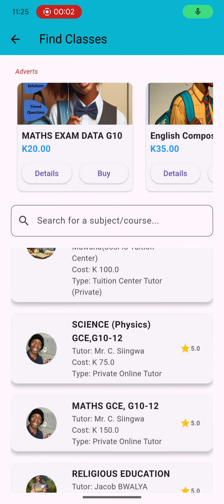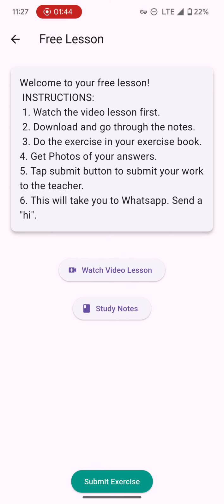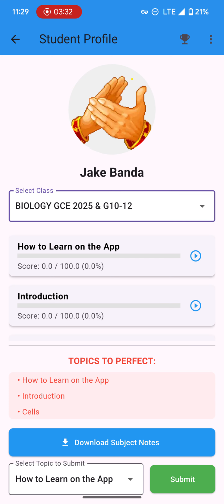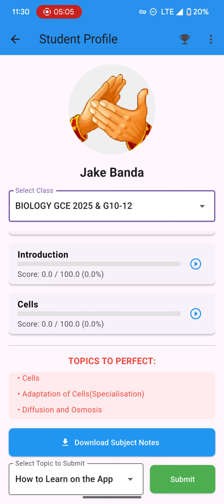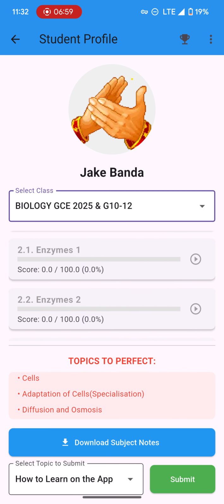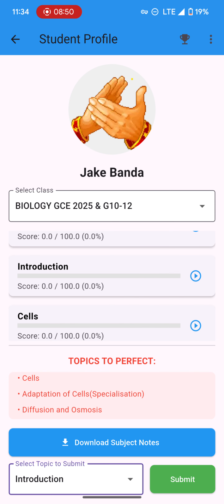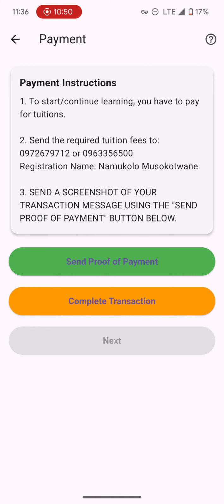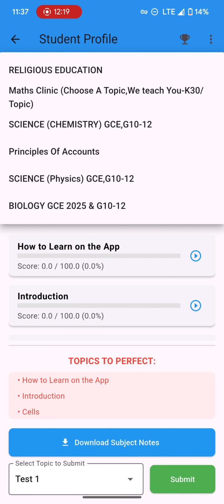PassFinder Guide Video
This video is a guide on how to use the PassFinder App

The app helps you to find best tutors in Zambia.